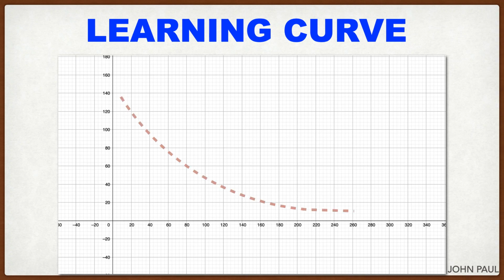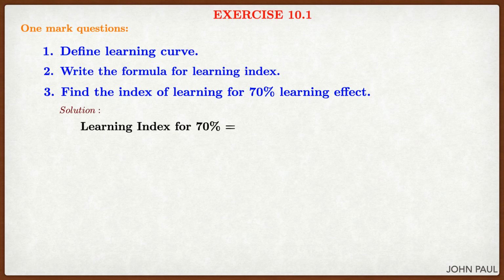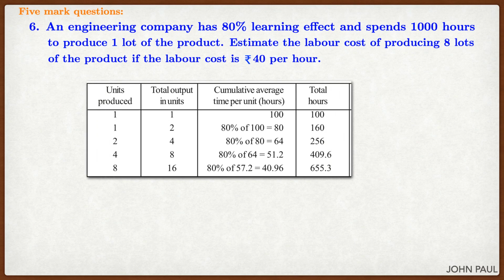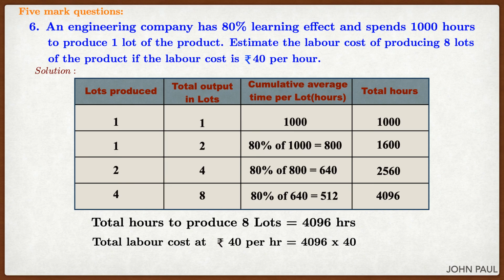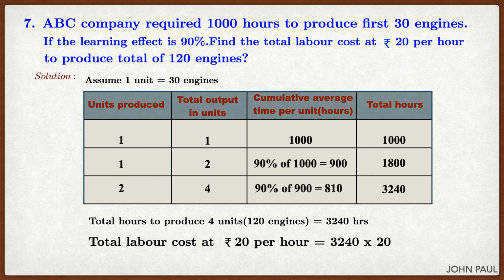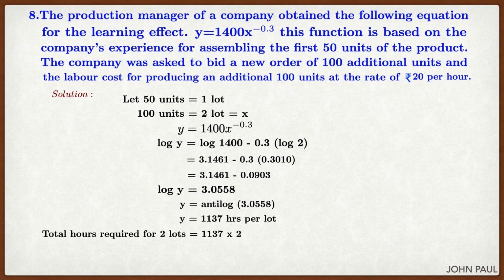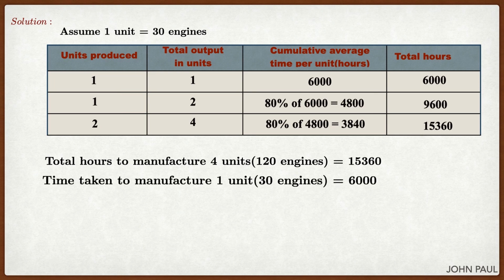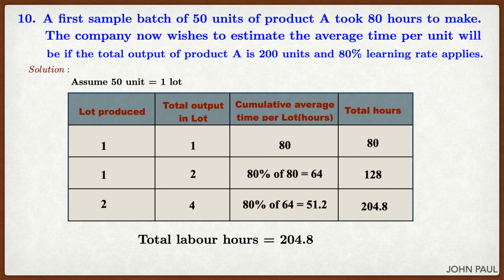LEARNING CURVE EX 10.1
2PUC BASIC MATHEMATICS